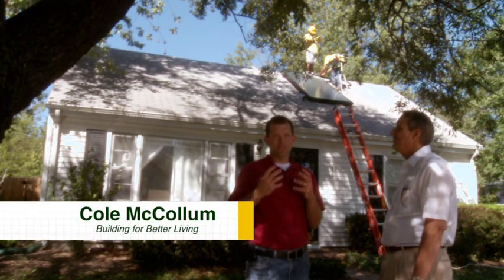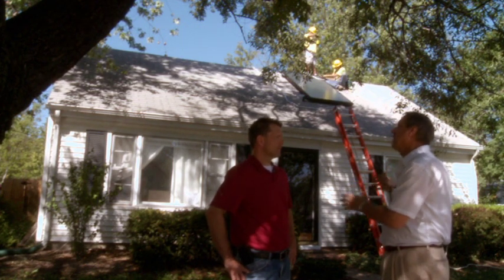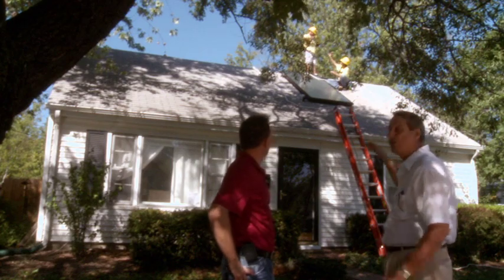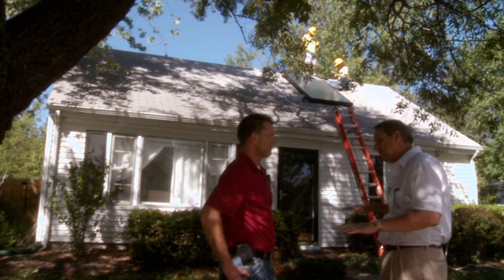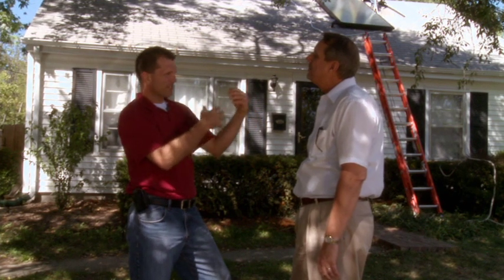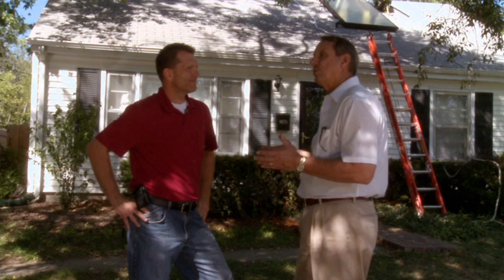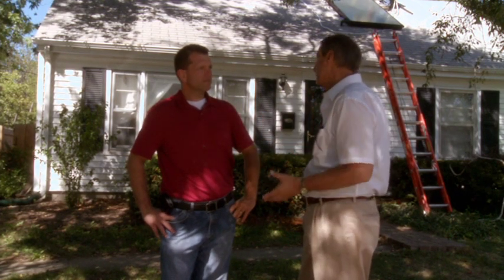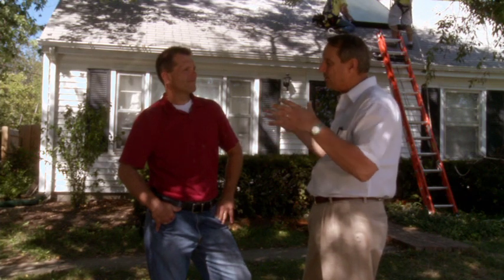Solar Hot Water Solutions - Missouri Solar Applications